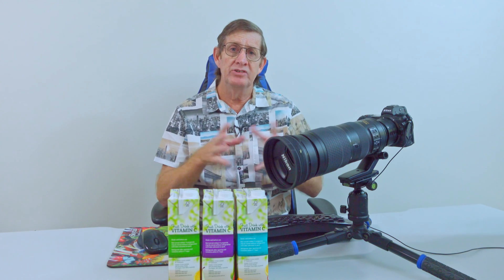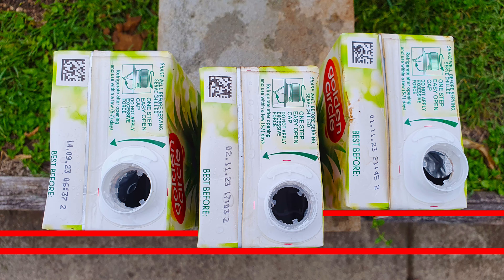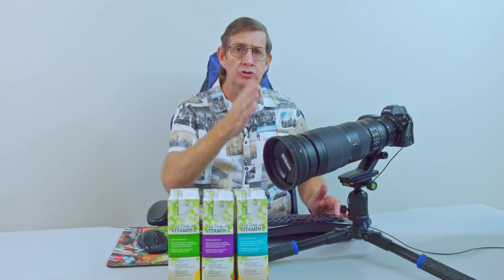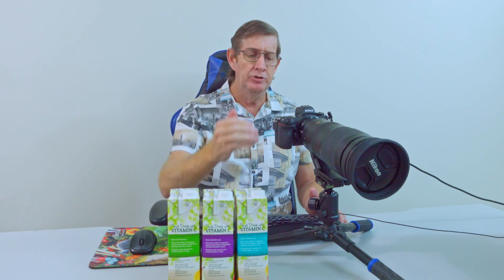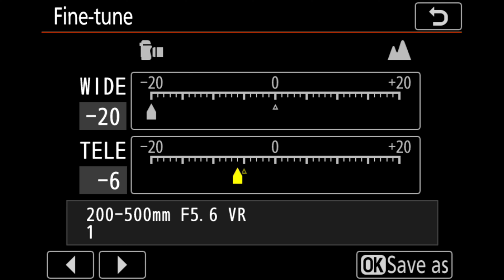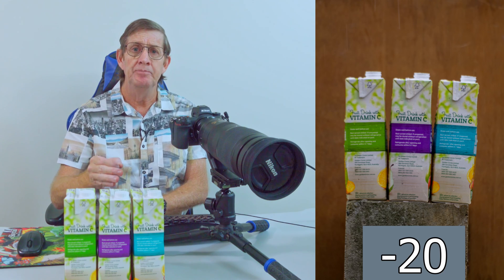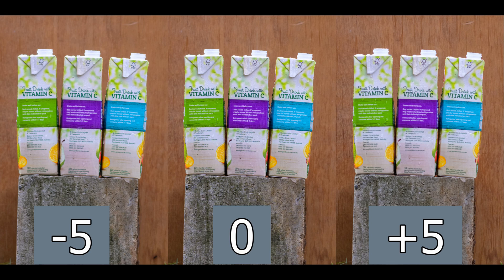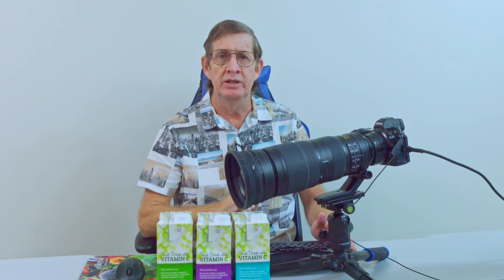Nikon Z6II - How to Calibrate a Lens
This video demonstrates how to use the Manual AF Fine Tune feature on Nikon Z cameras which allows you to tune your Nikon F Mount lens at two different Focal Lengths.

Nikon Z cameras Manual AF Fine Tune feature enables you to fine tune your older Nikon lenses Focus at two different Focal Lengths, which for me is so much better than choosing one Focal Length has found on most of the newer Nikon DSLR’s.

Video Time-line
00:00 Nikon Z6II - How to Calibrate a Lens
00:53 My setup for to Calibrating a Lens
02:51 Menu Settings to Calibrate a Lens
06:03 Viewing photos after Lens Calibration
07:21 Saving the Lens Calibration settings

Gear used during this video:
Nikon Z6II
Nikon 200-500mm f/5.6E VR FX
ARTCISE AS80C
LEOFOTO VH-10S Tripod Head
Sony ZV-1